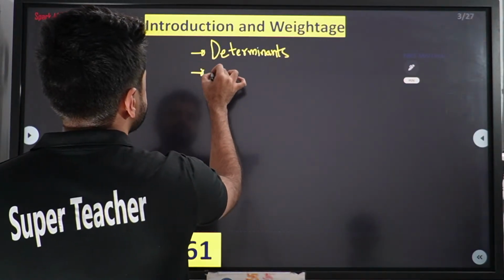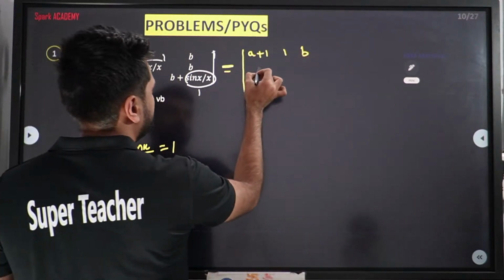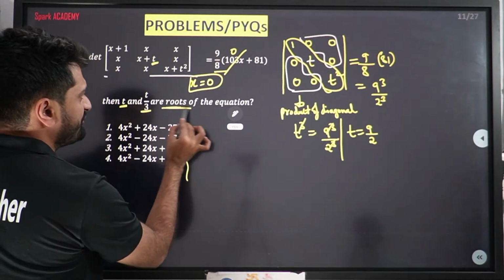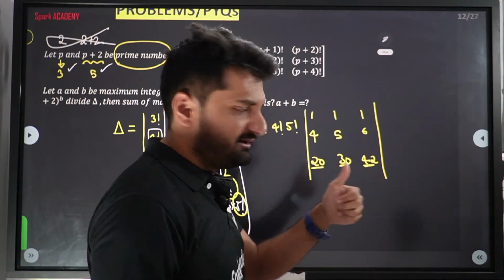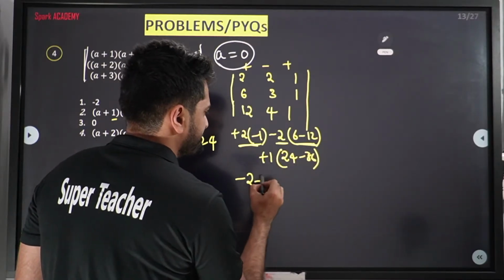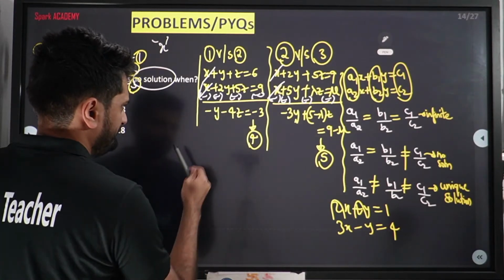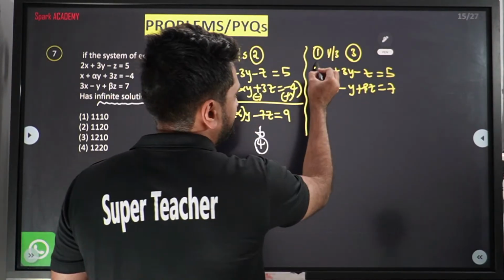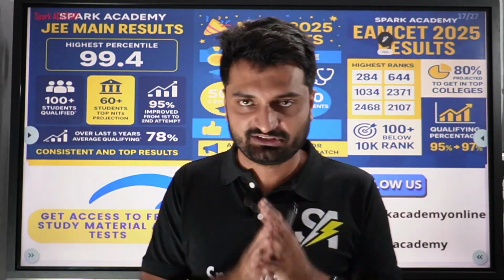🔥 MATRICES ONE SHOT – Target 99%ile | JEE 2026 Telugu | OG Series | Maths| Yasasvi Santosh| SparkJEE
Welcome to Spark Academy Online – Your trusted Telugu platform for JEE Mains & Advanced 2026 preparation!
In this Matrices One Shot, we cover every important concept + PYQs + shortcuts + tricks needed to score full marks in this chapter.

📌 What you will learn in this session:
✔ Complete Matrices Theory (Row operations, Inverse, Determinant link)
✔ Types of Matrices (Symmetric, Skew, Singular, Orthogonal etc.)
✔ Properties of Determinants used in Matrices
✔ Matrix Transformations & Rank
✔ Solving Systems of Equations using Matrices
✔ PYQs from JEE Main 2023, 2024, 2025
✔ Most Expected Questions for JEE 2026
✔ Topper Tricks to boost accuracy & speed

🚀 Target: 99%ile in JEE Mains 2026
🌐 Language: Complete Telugu
📚 Series: OG Series – Maths

11th & 12th Students revising Physics

Telugu medium & bilingual learners

🎥 Watch till the end for quick-revision notes & shortcuts that can save 10+ minutes in the exam!

📱 Join our Telegram & App community for daily practice & updates.
📚Join Yuddham 2.0 batch : Best Online coaching for JEE+EAPCET 2026 @ 4999 only
Admissions open for repeaters batch/Short Term/Regular/Long-term. Best Coaching for JEE 2026.

JEETelugu SparkAcademy SparkAcademyJEE Gravitation and Circular Motion for JEE Physics|Target 99%ile| JEE 2026 Telugu Classes| One Shot
Matrices one shot
Matrices class 12
Matrices JEE mains
Matrices JEE 2026
Matrices Telugu
JEE 2026 maths Telugu
Spark Academy
Yasasvi Santosh maths
OG Series spark academy
Matrices shortcuts JEE
JEE mains 2026 preparation
JEE maths Telugu
Target 99 percentile JEE
JEE mains toppers strategy
Matrices PYQs JEE mains
Determinants and matrices one shot
Matrices full chapter
JEE Telugu coaching online
Best JEE maths Telugu lectures
JEE 2026 spark academy

- *JEE Mains*
- *JEE Advanced*
- *JEE Preparation*
- *JEE Exam Strategy*
- *JEE Maths*
- *JEE Physics*
- *JEE Chemistry*
- *JEE Previous Year Questions (PYQ)*
- *JEE Mock Tests*
- *JEE Doubt Clearing*
- *JEE Motivation*
- *JEE Success Stories*
- *IIT JEE*
- *Engineering Entrance Exam*
- *IIT Preparation*
- *NIT Preparation*
- *Competitive Exams India*